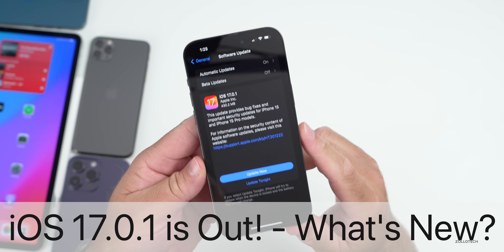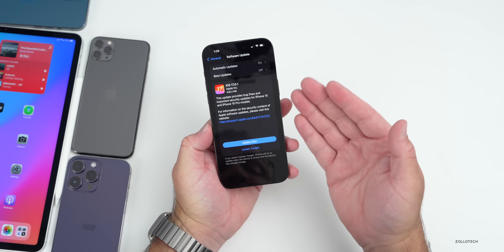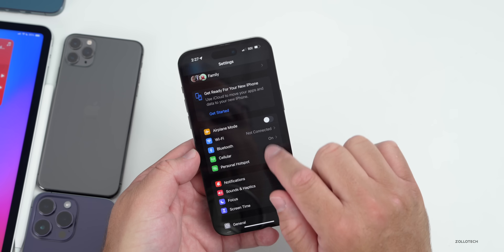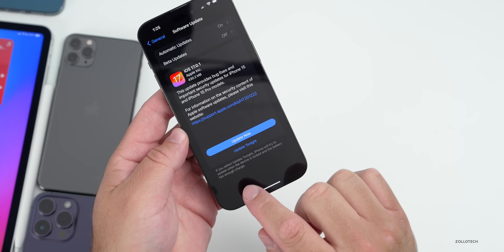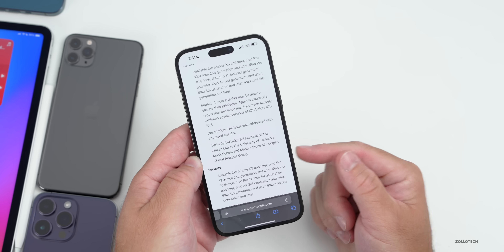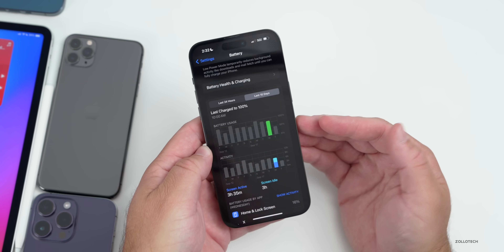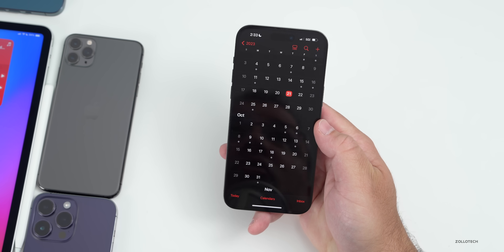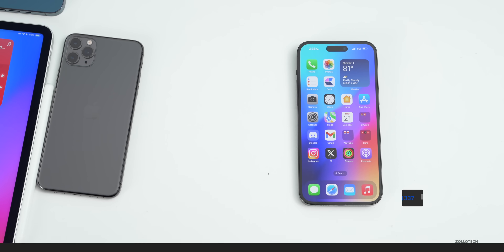iOS 17.0.1 is Out! - What's New?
iOS 17.0.1 Released and iOS 17.0.1 is out to all iPhones. iOS 17.0.1 brings bug fixes and security updates. In this video we show you everything new in iOS 17.0.1 using iPhone 12 Pro Max, iPhone 11 Pro Max, iPhone 14 Pro and iPhone 14 Pro Max

Apple released iPadOS 17.0.1, iOS 17.0.2 for iPhone 15 and iPhone 15 Pro Models, iOS 16.7, iPadOS 16.7, watchOS 10.0.1, watchOS 9.6.3, macOS 13.6 and macOS 12.7.

*Chapters*
00:00 - Everything New
00:10 - Supported Devices and Size
00:33 - Size
00:56 - How to Install iOS 17.0.1
01:08 - New Changes and Updates
01:37 - Bugs and Bug Fixes
02:19 - iCloud and App Updates
03:46 - Release Notes
03:57 - Security Updates
04:40 - Notification Bug
04:57 - Performance
05:08 - Battery Health and Battery life
06:11 - Should You Install iOS 17.0.1?
06:28 - iOS 17.1 Beta 1 Release
06:50 - macOS 14 Sonoma Release Date
07:07 - Benchmarks
07:47 - Conclusion